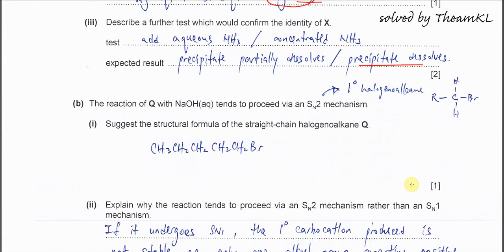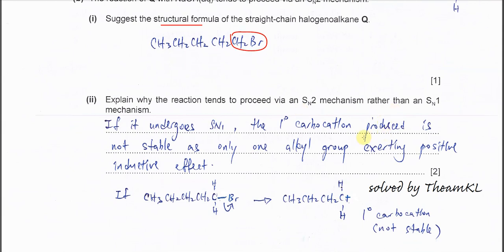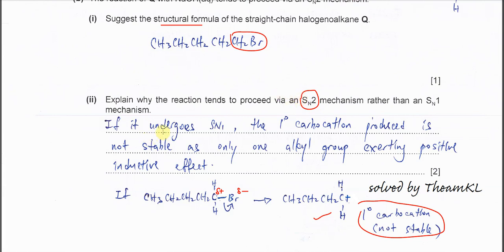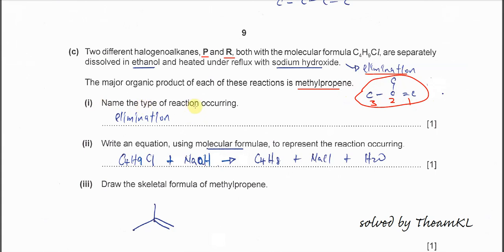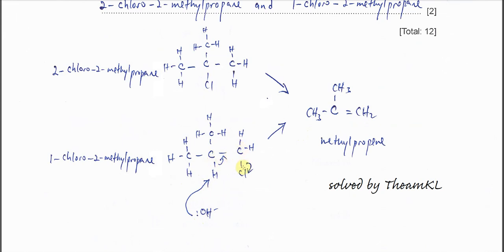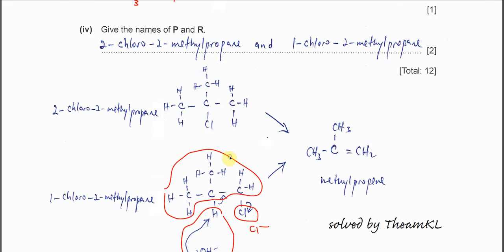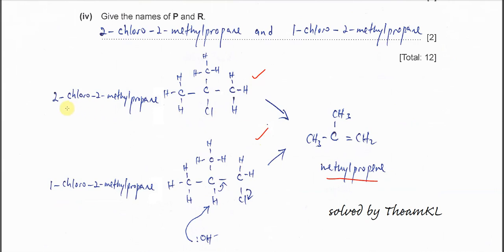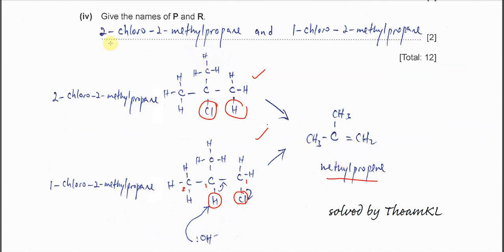9701/22/M/J/20/Q4 Cambridge International AS Level Chemistry 9701 May/June 2020 Paper 22 Question 4